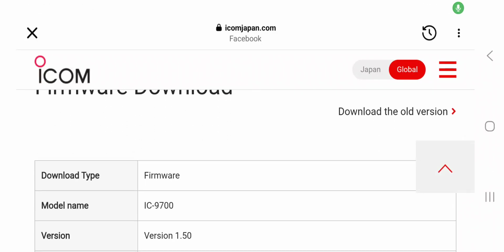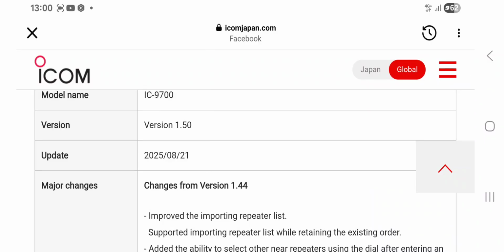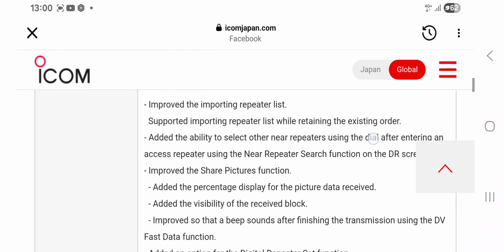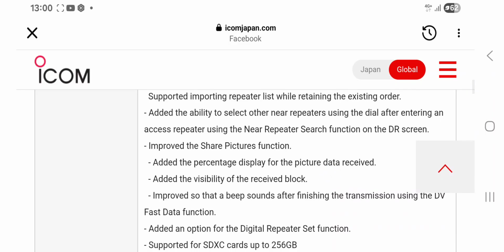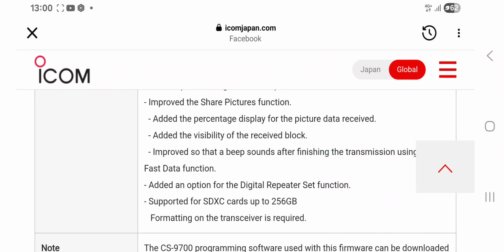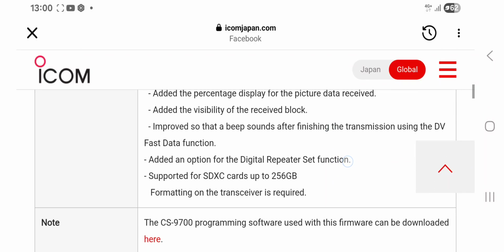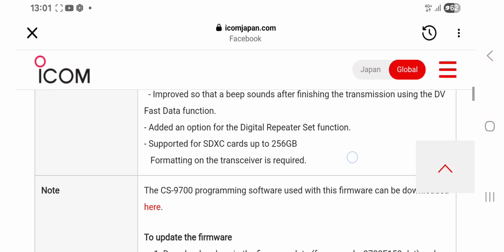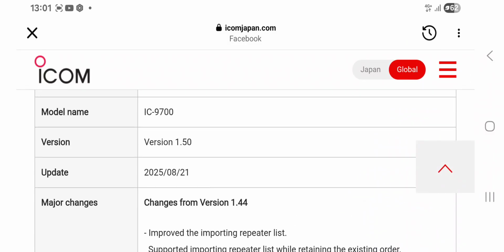Firmware Update v1.50 ICOM IC-9700 IC-705 v1.40, 2025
ICOM IC-9700 firmware
Change log
Improved the importing repeater list.
   Supported importing repeater list while retaining the existing order.
-Added the ability to select other near repeaters using the dial after entering an access repeater using the Near Repeater Search function on the DR screen.
-Improved the Share Pictures function.
 -Added the percentage display for the picture data received.
 -Added the visibility of the received block.
 -Improved so that a beep sounds after finishing the transmission using the DV Fast Data function.
-Added an option for the Digital Repeater Set function.
-Changed the display unit “m” from less than 1 km to less than 10 km on screens that display distance, such as the GPS position screen.
-Supported for microSDXC cards up to 256GB
  Formatting on the transceiver is required.